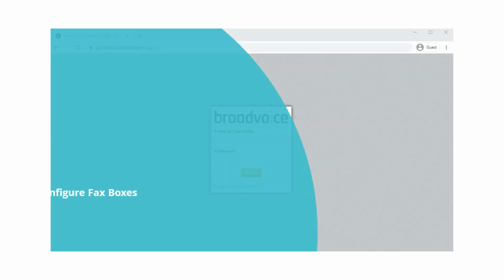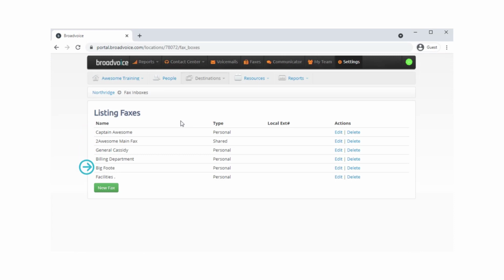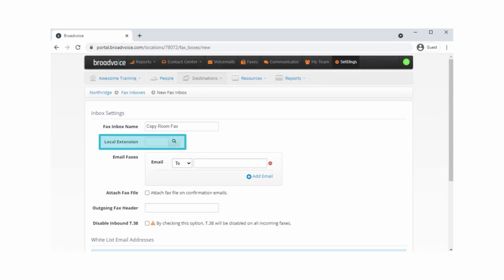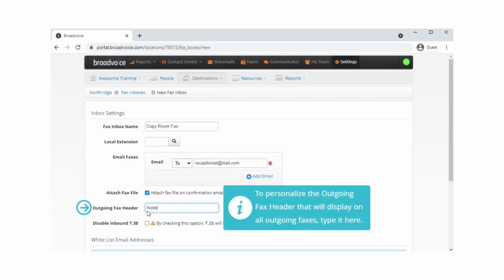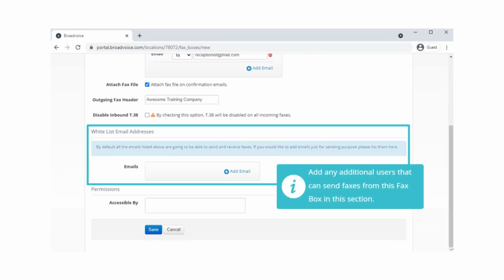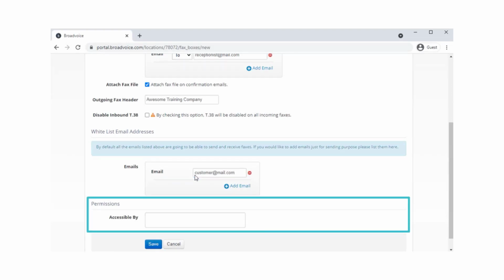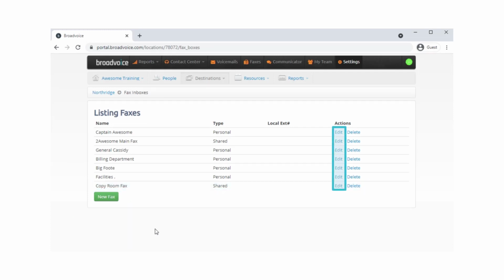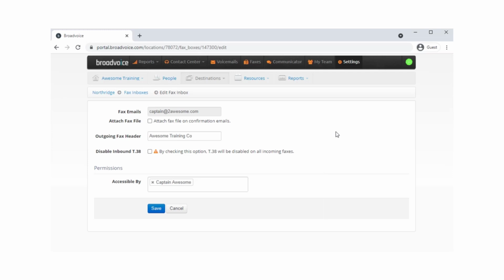Managing Account-Level Fax Settings